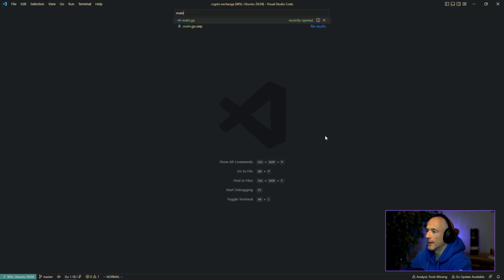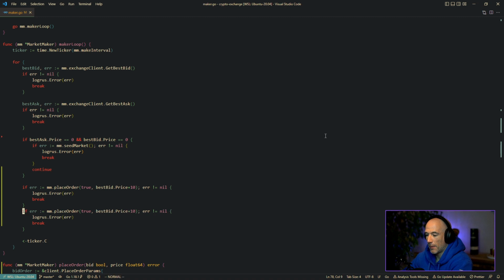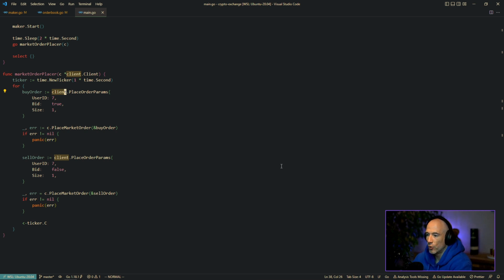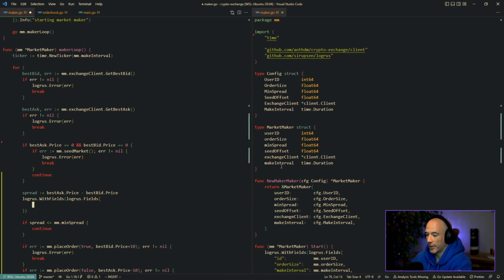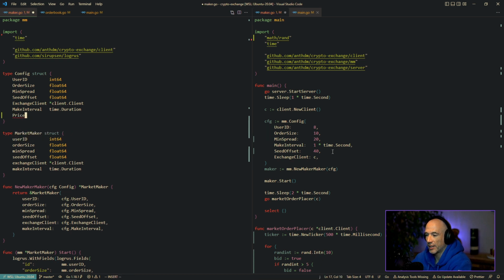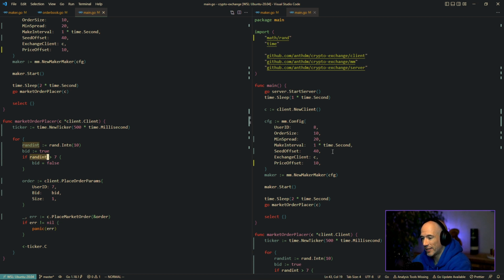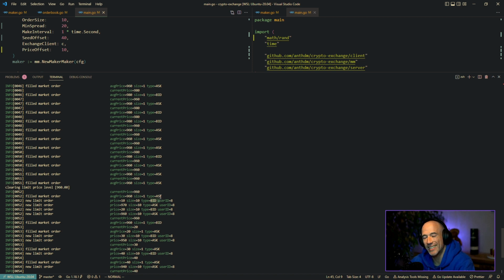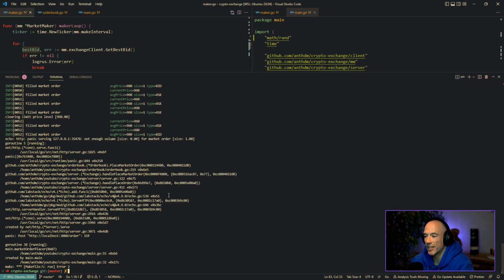Learn Quant Trading In Golang - EP3 How to Simulate Market Trends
In the quant trading for beginner series, I will teach you everything I know about quant trading or algorithmic trading. We will use our own exchange to test our algo trading strategies on and eventually do some arbitrage trading on real exchanges. This series is perfectly suited if you want to be quant crypto or Algo trading in general.

TIMESTAMPS
00:00 Start
05:15 How is the price of an asset being determent?
06:35 Simulating market trends
09:20 Calculating the spread